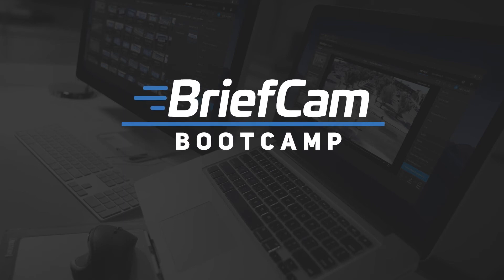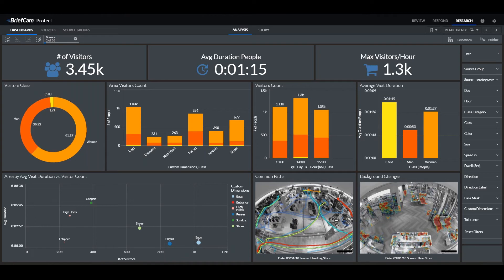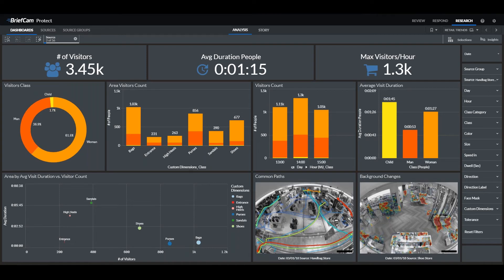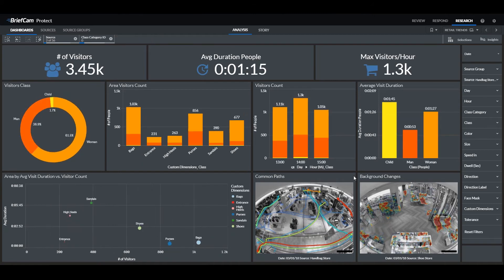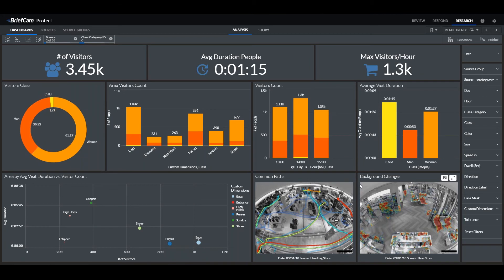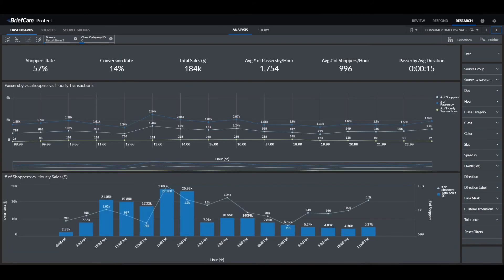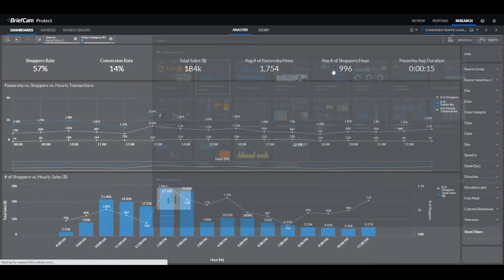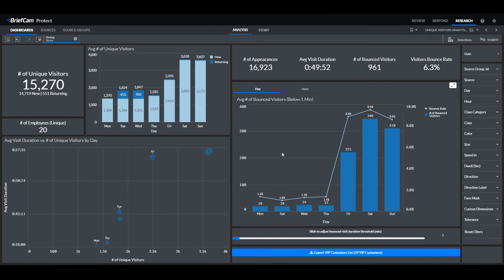Video Analytics for Understanding Retail Consumer Behavior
Learn how the BriefCam Video Analytics Platform provides retailers not only with real-time alerts to be aware of queues and crowd size, but it also delivers crucial business intelligence in the form of dashboard reports. Those customizable visualizations can display key metrics such as unique customer traffic, bounce rates, demographics, volume, visit duration, as well as vehicle traffic and easily consumable heatmaps that indicate popular pathways for navigating a store and more. Retailers can also integrate BriefCam reporting with point-of-sale data, in order to correlate total sales with customer traffic and demographics trends.